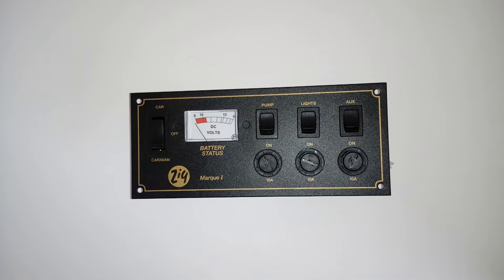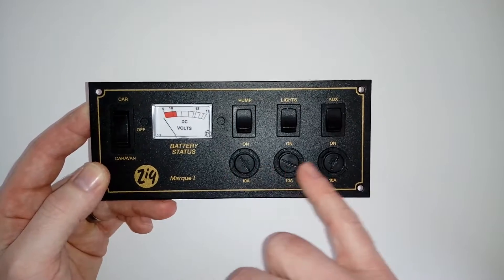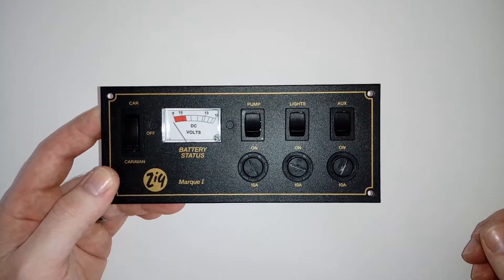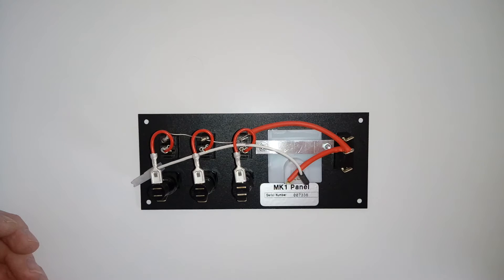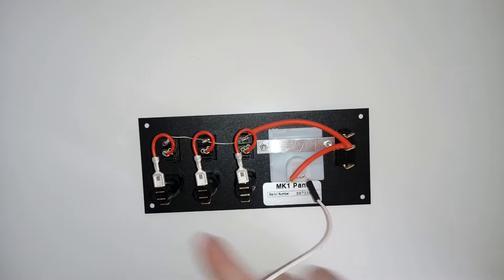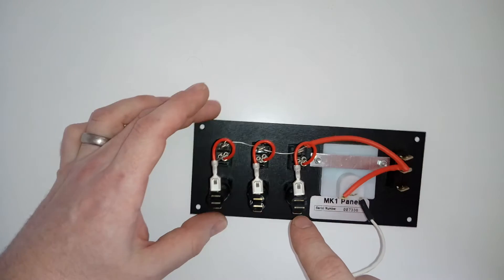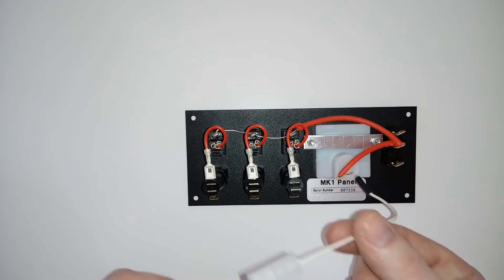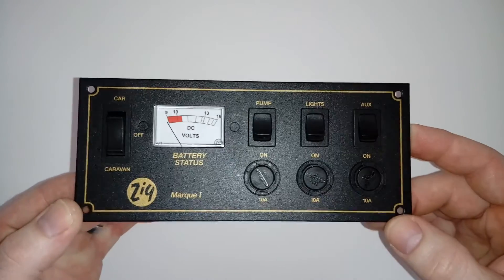How to wire up a 12volt Zig Marque 1 distribution control panel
Hi guys in this video im showing you how to wire up a zig 12v distribution panel. This is a very simple setup to use and to wire up but if you do come across any problems please don't hesitate to ask. If you have problems with any aspect of your campervan or motorhome conversions please ask and i will do my best to help.